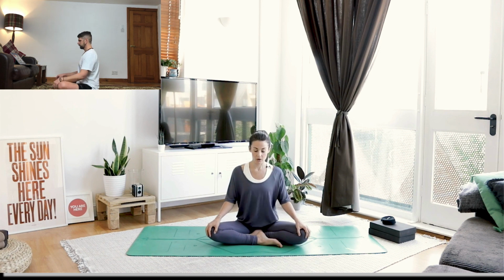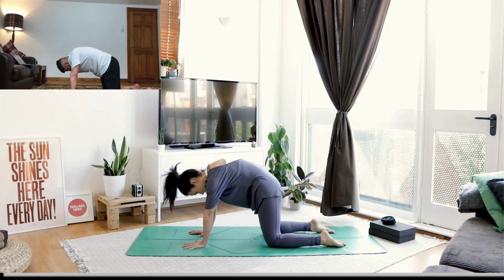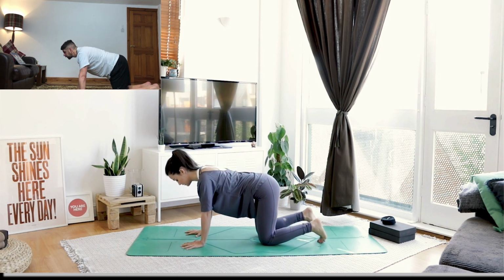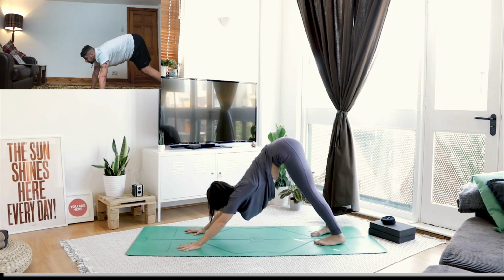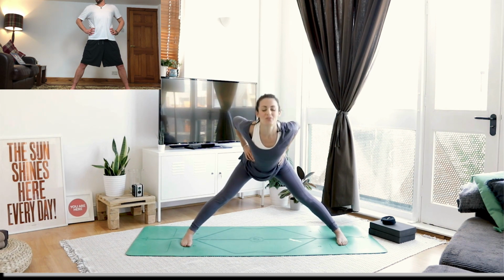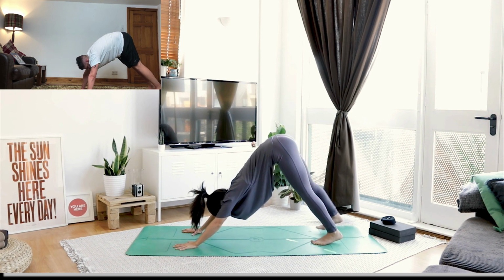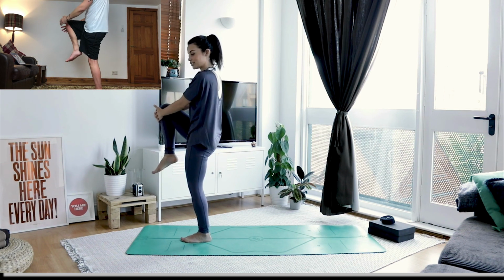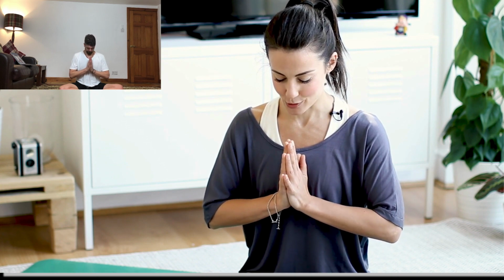What it is really like to do a Yoga Flow - Dads do Yoga with Helen Faliveno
What happens when someone who hasn't done yoga before follows a Yoga Flow - let's find out.

I follow the Yoga Flows and provide a rating at the end. I have never done yoga before.